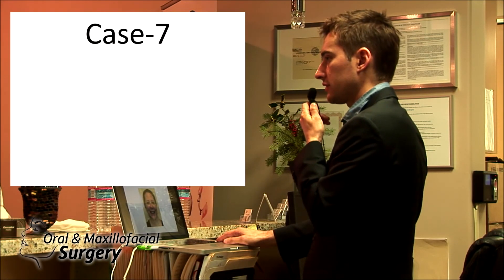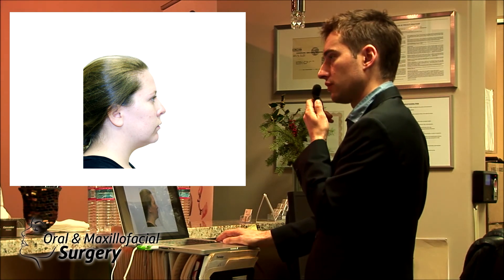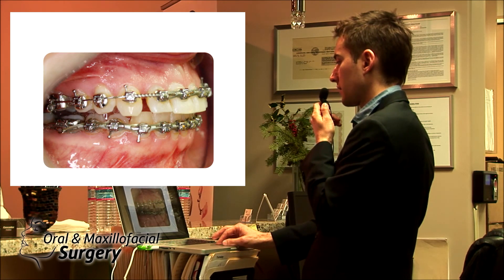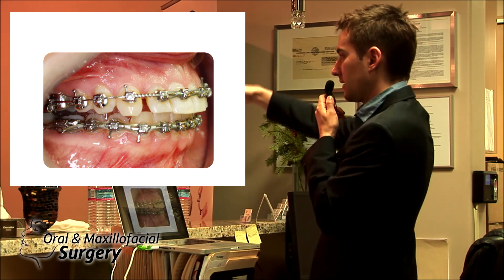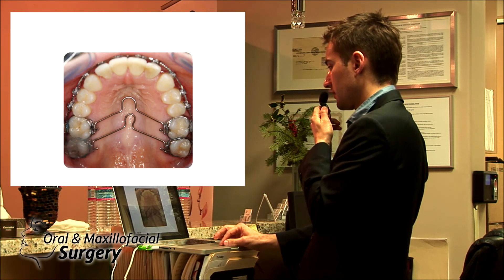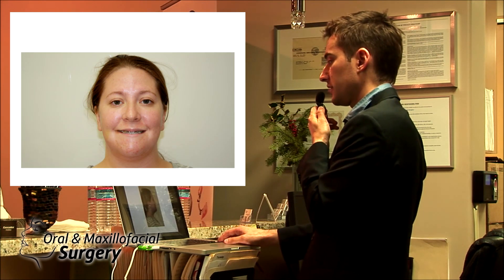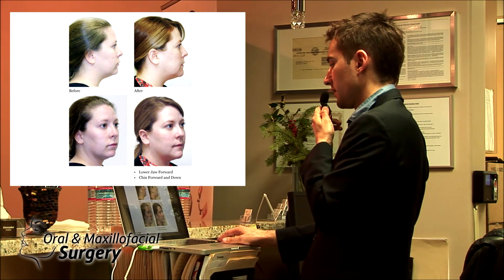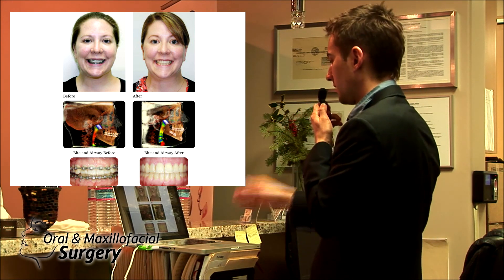CASE 7 Lecture: Orthognathic Surgery. Dr Alexander V.Antipov, D.D.S.